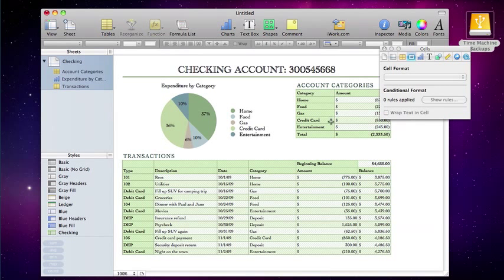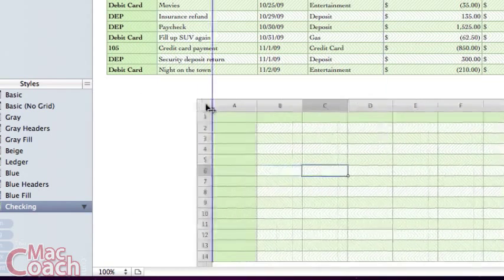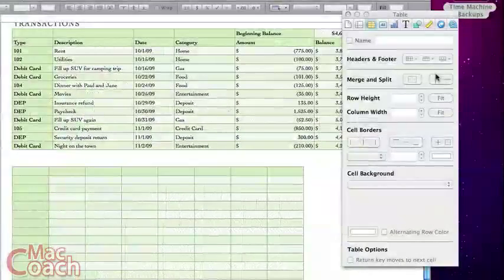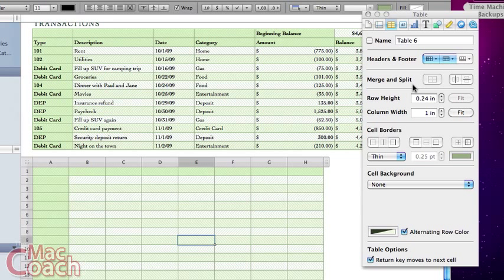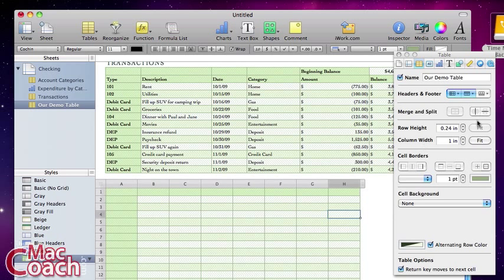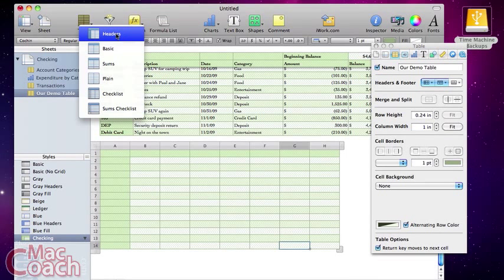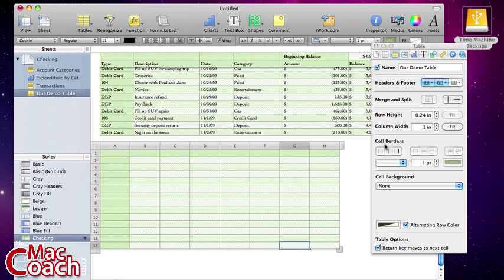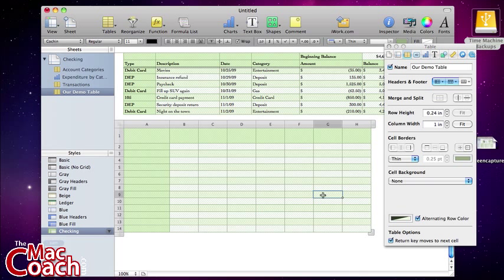Numbers 09: Tables - Creating New Tables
- This video walks you through adding new tables into your documents in Numbers. We also show how you can customize and adjust them. This tutorial continues in the next video by showing how to add/ adjust table styles, borders, and cell formatting. (Note: the previous video was a Mac Coach Exclusive, and only available on our ) Be sure to subscribe if you want to know when new videos are added.